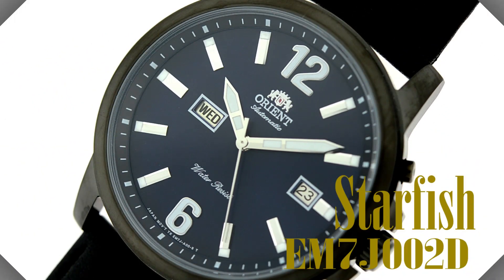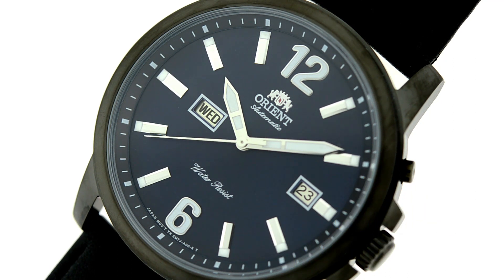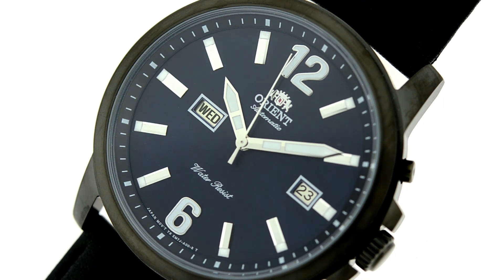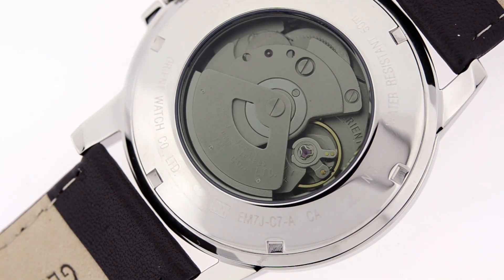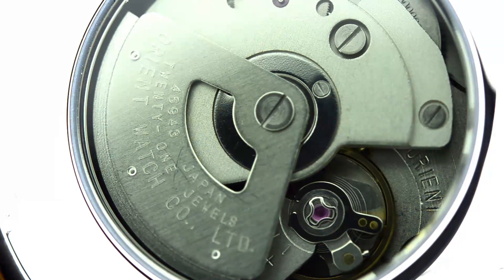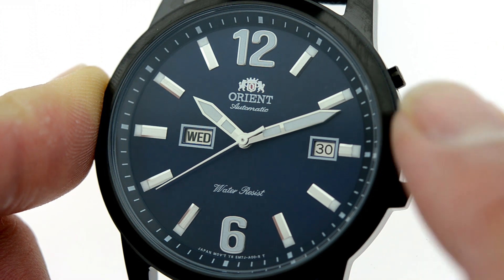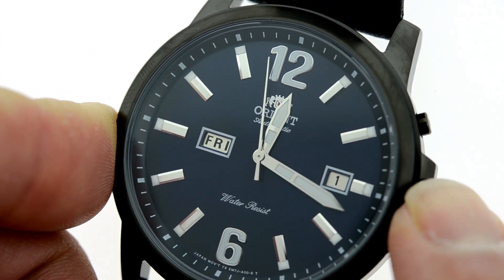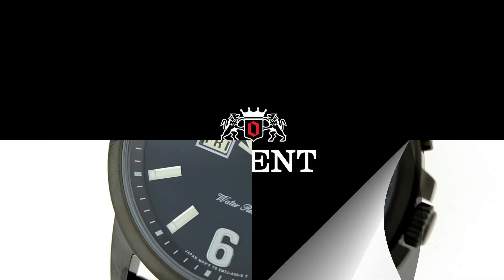Orient Watch EM7J002D Starfish Automatic Mechanical Watch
The Stingray a great sporty watch that is great for everyday wear. Great color contrast in the dial, and the polished bezel and brushed middle of the case creates some dimension. Features a Day (in English and Spanish) and Date function.

With its roots dating back to 1901, Orient Watch has specialized in the manufacture and growth of mechanical timepieces. Since 1950, Orient has been at the forefront of the production of mechanical watches in Japan. They join a short list of watch companies that actually manufacture their movements in-house. In the industry, it is highly uncommon that a company produces their own movements in-house, and by doing so Orient Watch can ensure that the quality of their wristwatches are held to the highest standards— Orient's watches have often been lauded for their rich styling, reliability, robustness, and tremendous value.